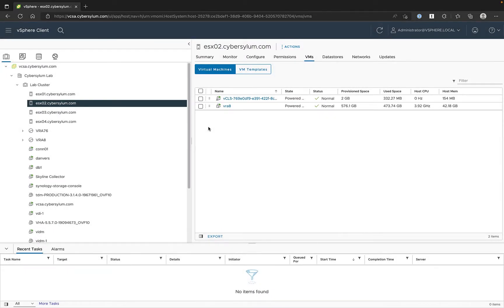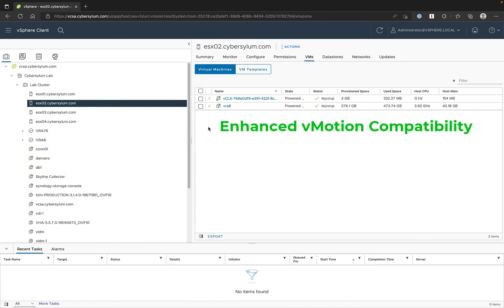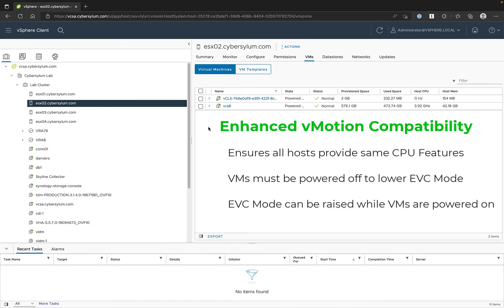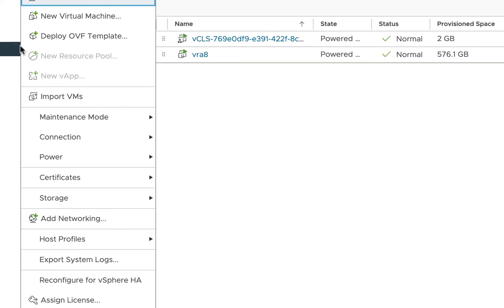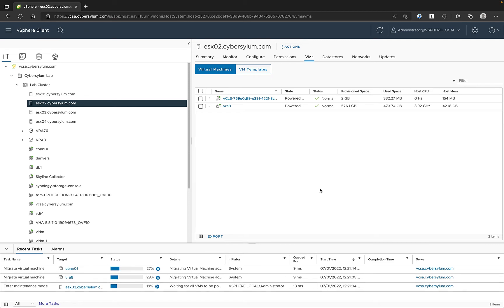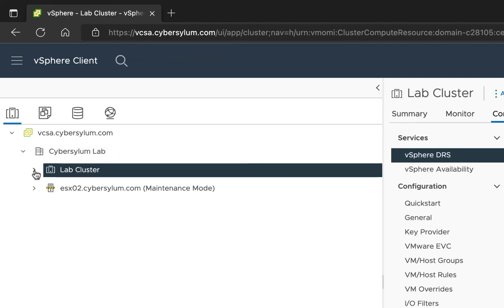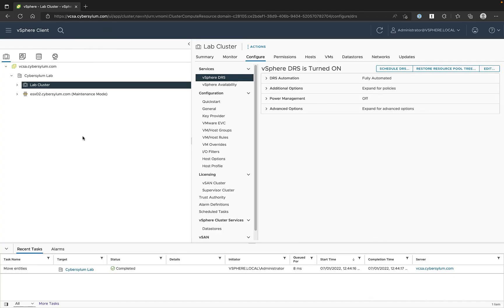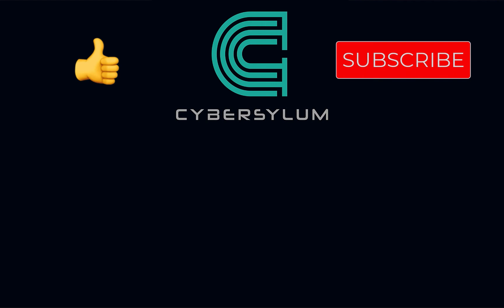Remove Host from Cluster - but keep it in vCenter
There are a few times when you may need to remove a vSphere ESXi host from a cluster; but keep it in vCenter.   This video shows you how and why you might need to do this!